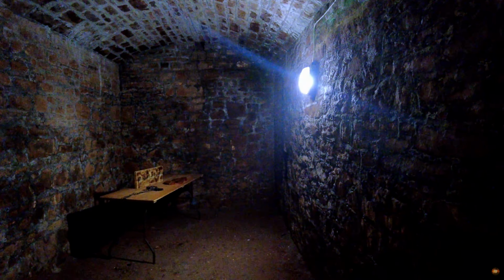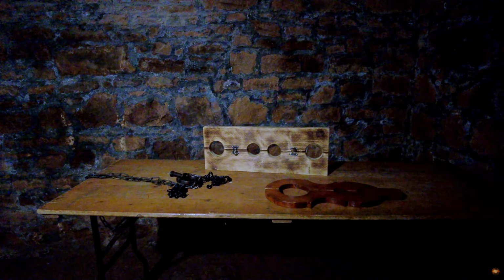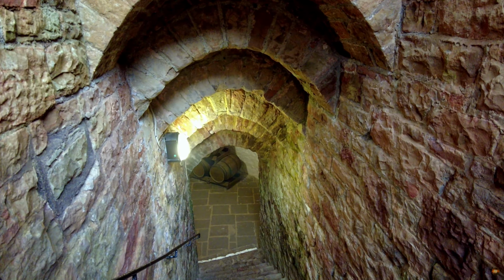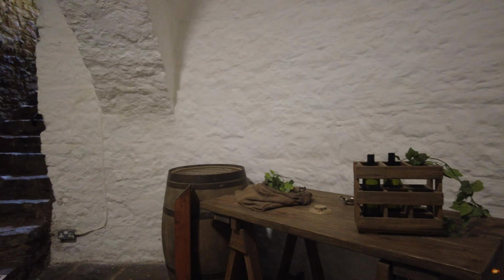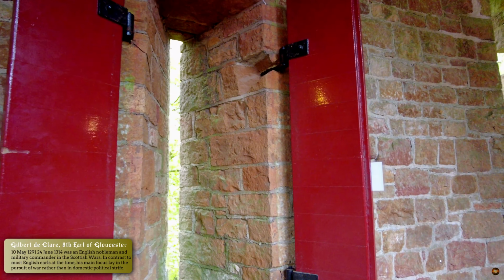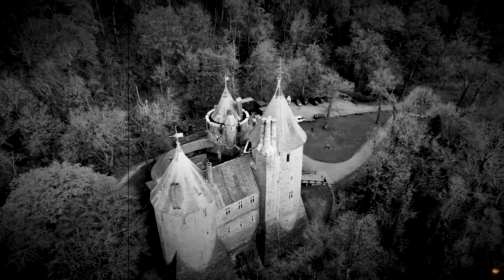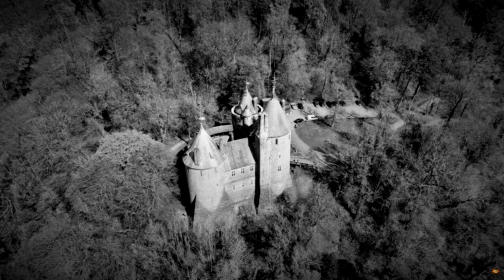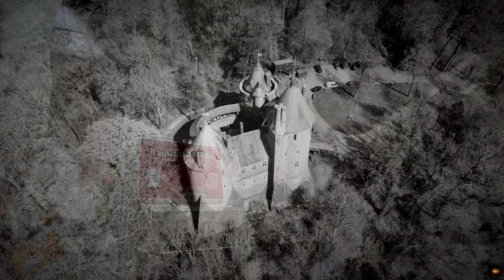The Secrets of Coch Castle in Wales | Castell Coch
Journey back in time with us as we explore the captivating history of Coch Castle in Wales. Nestled amidst picturesque landscapes, this ancient fortress holds centuries of stories waiting to be discovered. From its origins as a Norman stronghold to its transformation into a Victorian Gothic masterpiece, Coch Castle has witnessed intrigue, battles, and royal connections.

Join us on an immersive journey through time, delving into the lives of the powerful families who called Coch Castle home and the events that shaped its destiny. From medieval sieges to Tudor dramas, each stone of this remarkable structure holds a piece of Wales' rich heritage.

Our documentary takes you beyond the walls, uncovering hidden chambers, architectural marvels, and the breathtaking views that have inspired artists and poets for generations. With expert insights and stunning visuals, we invite you to unravel the mysteries of Coch Castle and experience the allure of Welsh history like never before.